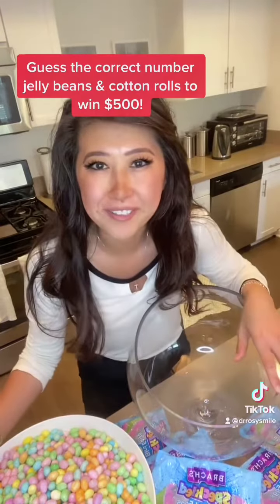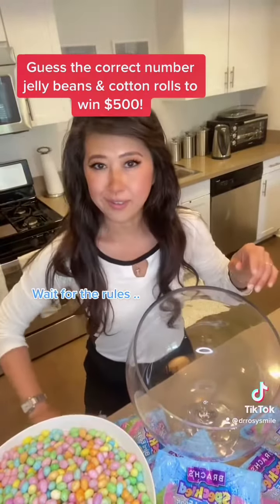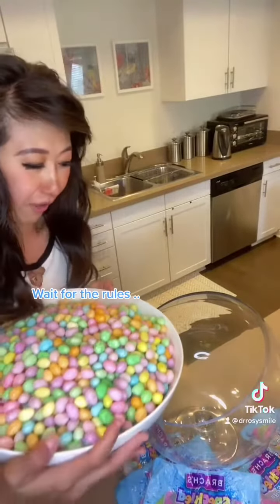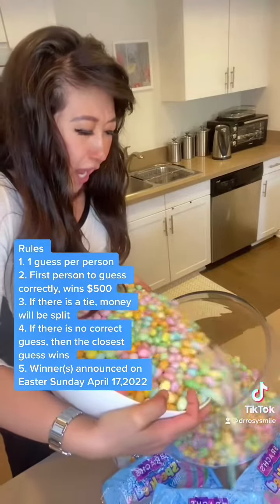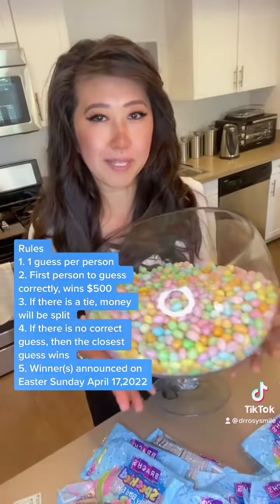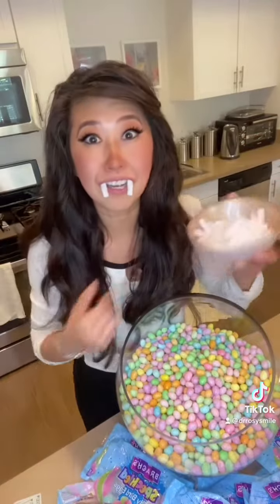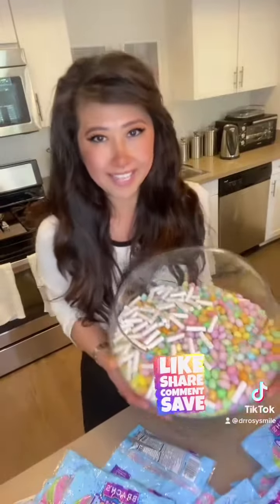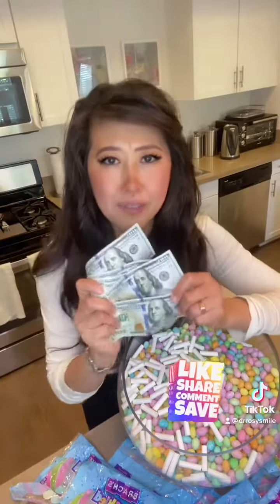Had to repost ! Good luck ?